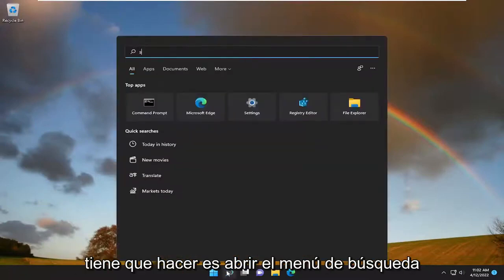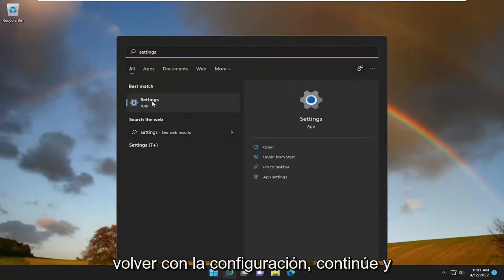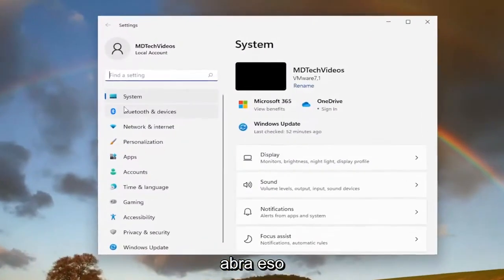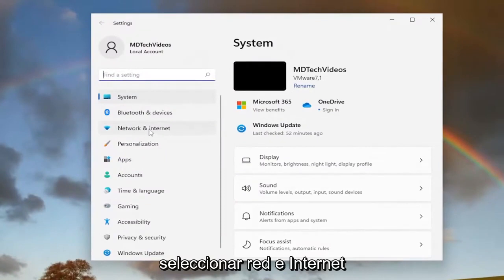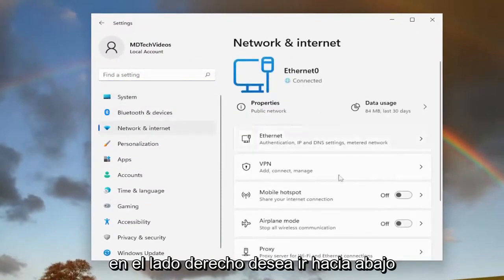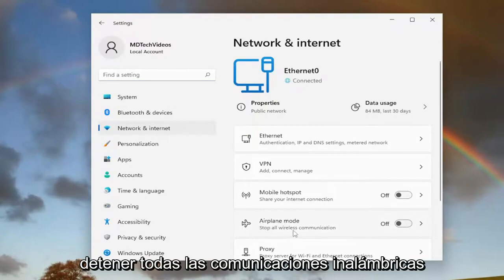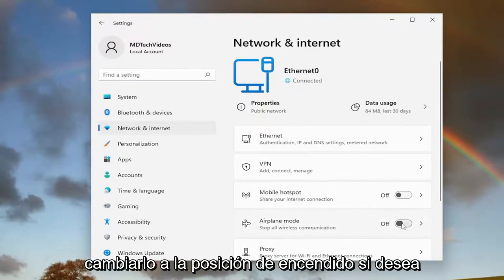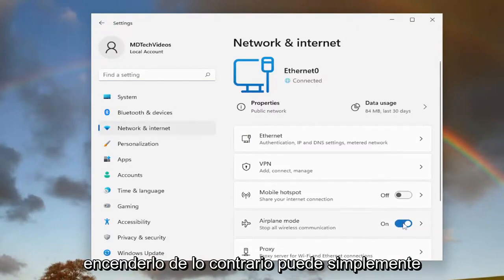Activar o Desactivar Modo Avión Windows 11 [Tutorial]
Activar o desactivar el modo avión en Windows 11 [Tutorial]

Cuando el Modo avión está habilitado, las conexiones inalámbricas como Wi-Fi y Bluetooth se cierran. Normalmente, esto es lo que desea en algunas situaciones, pero si no puede desactivar el Modo avión, no tendrá acceso a redes o dispositivos inalámbricos.

El modo avión ayuda a deshabilitar rápidamente todas las comunicaciones inalámbricas y, en este tutorial, le mostraremos cómo completar esta tarea en Windows 11.

El modo avión desactiva todas las comunicaciones inalámbricas en su PC con Windows 11, lo cual es útil durante un vuelo de avión o cuando simplemente desea desconectarse. Aquí se explica cómo encenderlo y apagarlo.